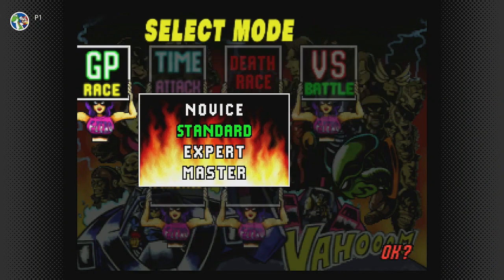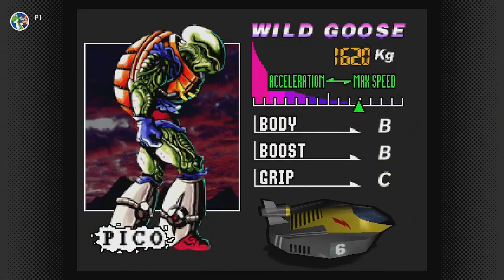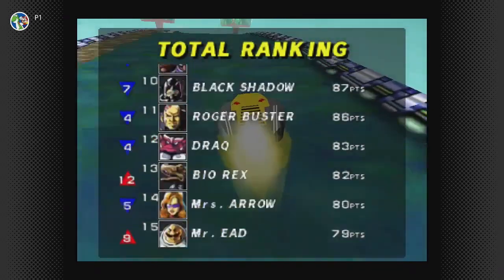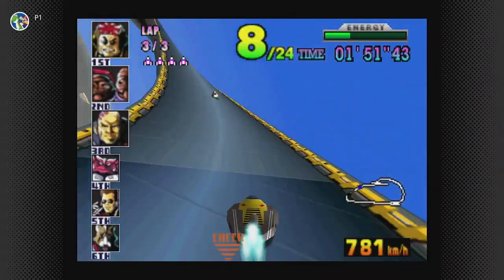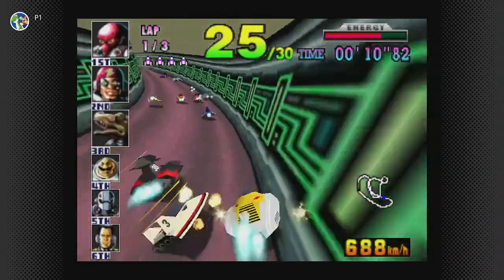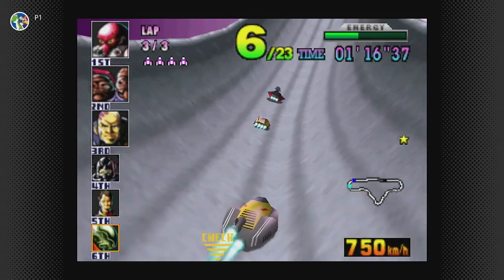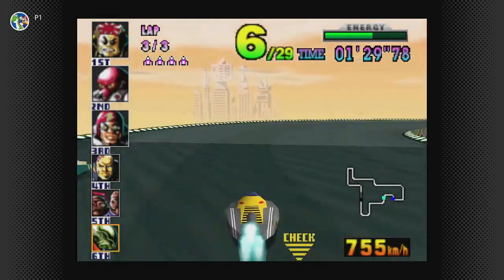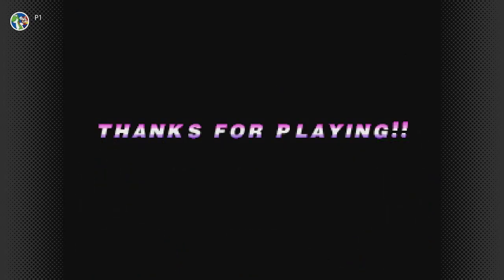Let's Play F-Zero X (N64) Part 8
Time to take on the King Cup again this time with Pico and his Wild Goose! Probably my worst performance overall... but I still got 1st overall so good enough.
Special thanks to EpicFrick of DA for the thumbnail!